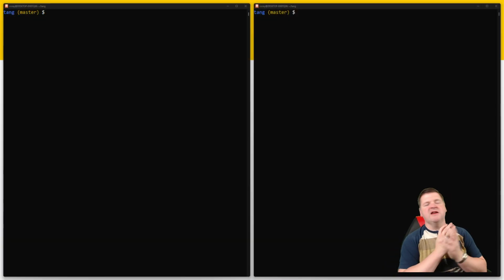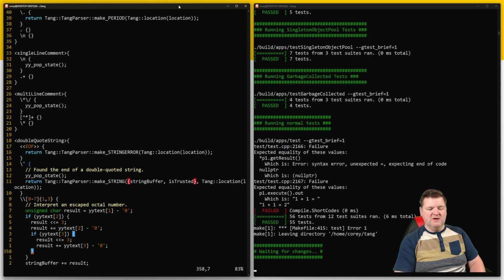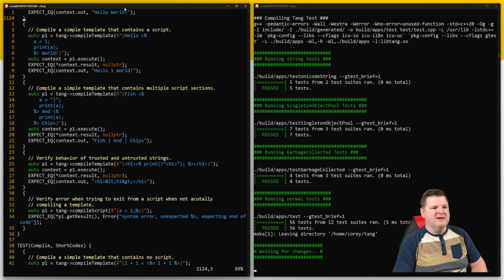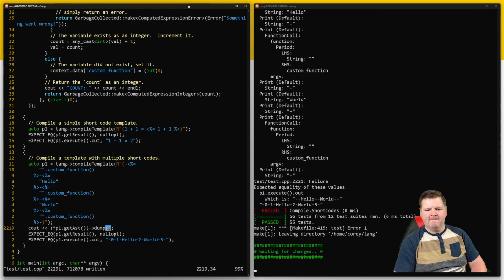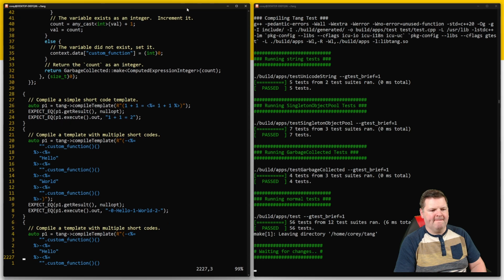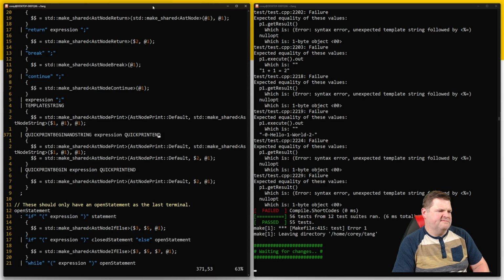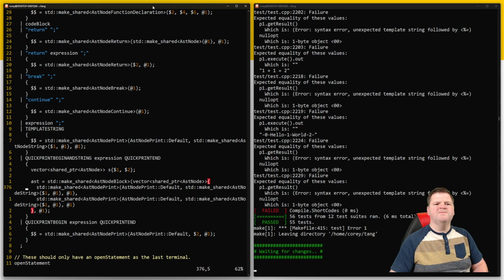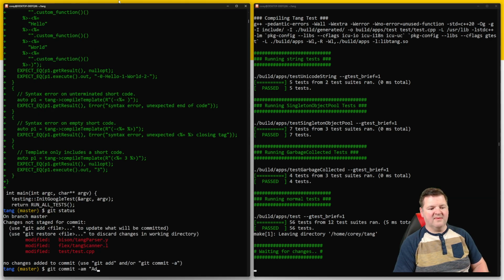Tang: Custom Short Tags For Quick Print Expressions - Episode 70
In this episode, we expand our template syntax by adding "short codes".  These are, in essence, shortcuts to the "print()" function to make our templates more readable.  We get to do a bit of trickery with Flex and Bison in order to get everything to compile, but it all works out in the end.

100% live coding.